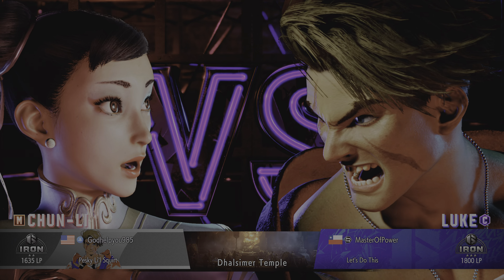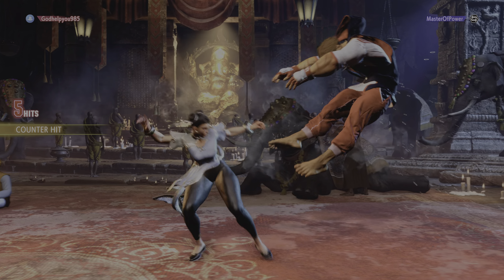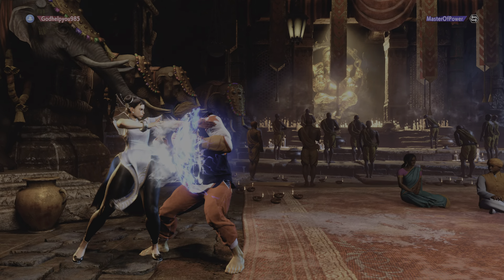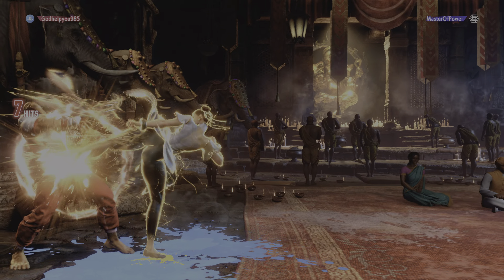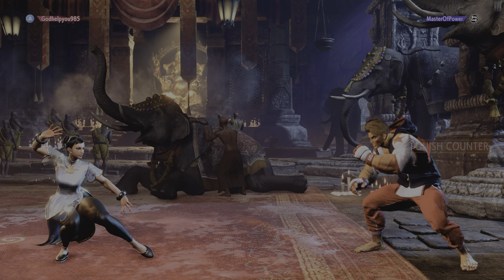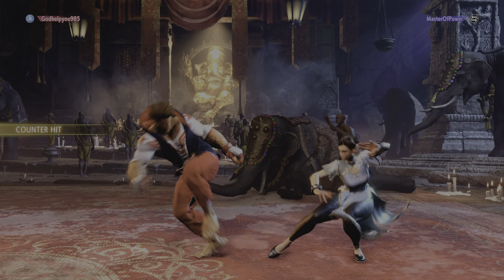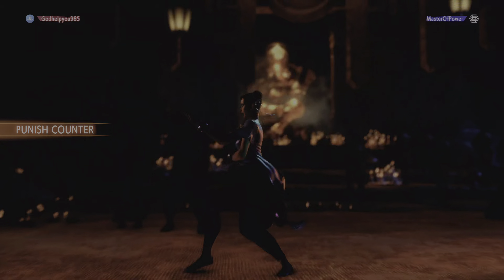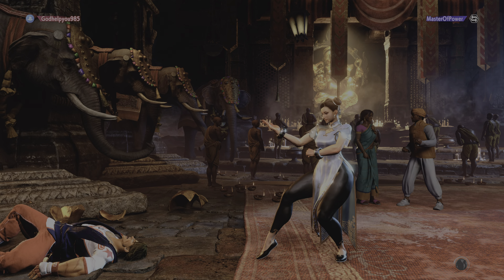Street Fighter 6 Chun-Li Vs Luke 4K Gameplay